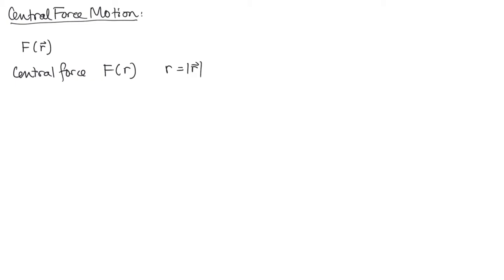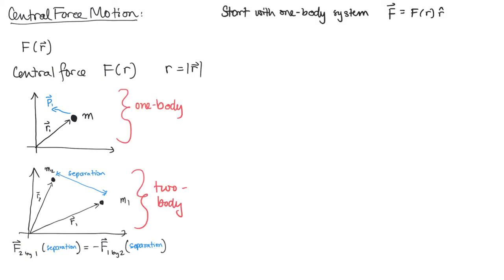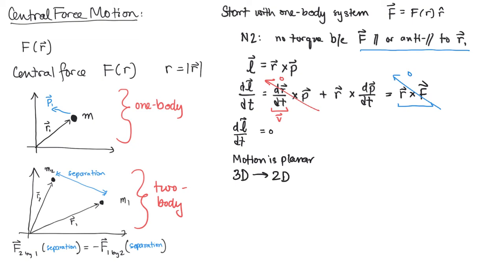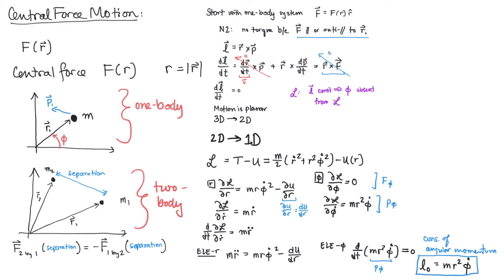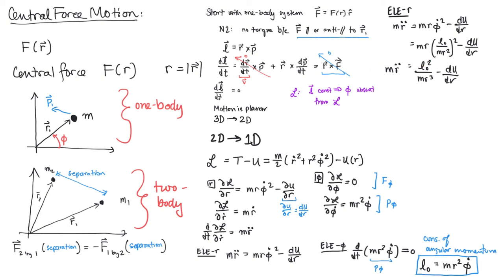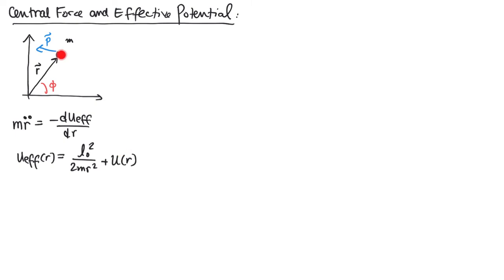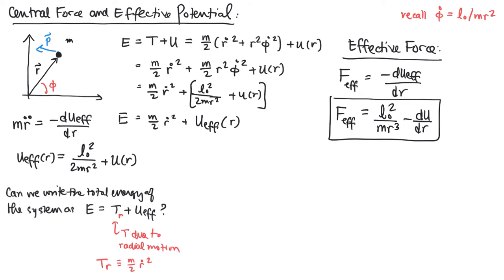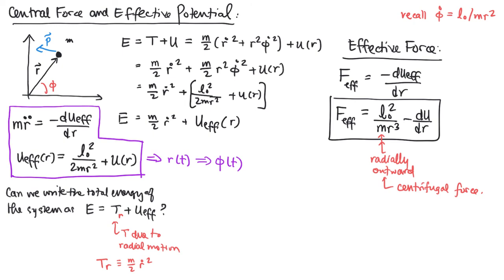40 Central force motion